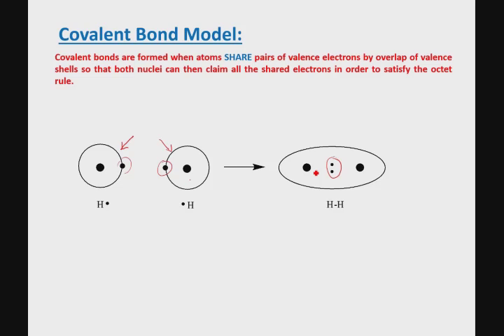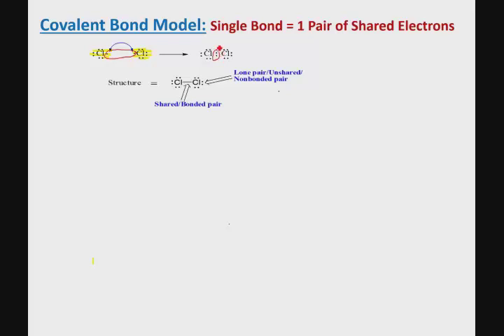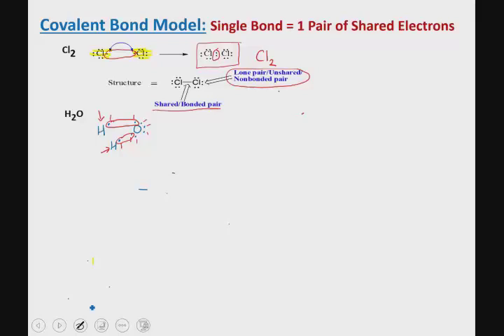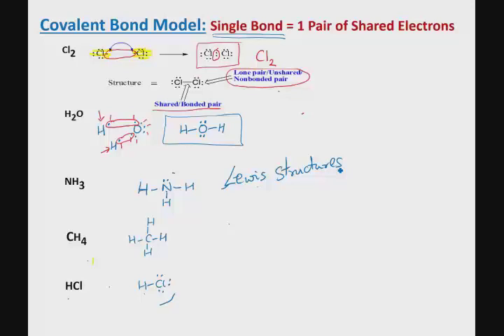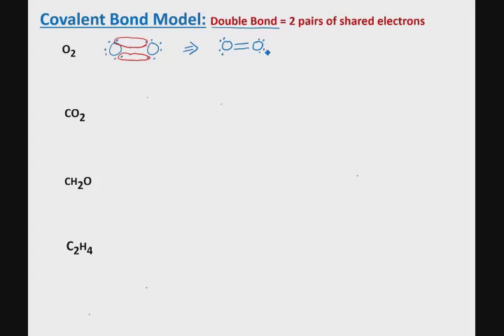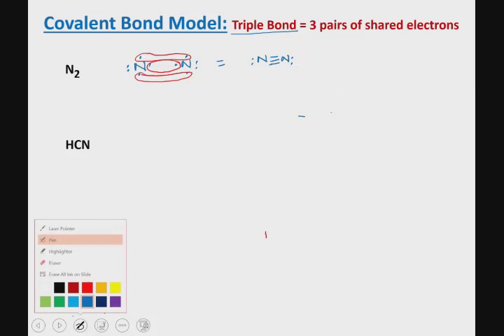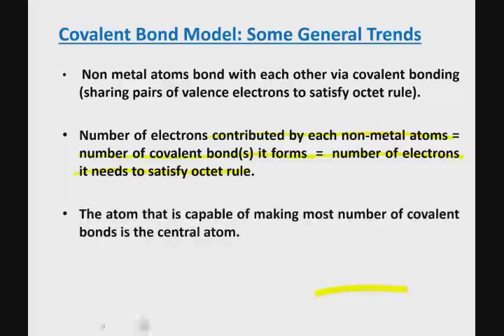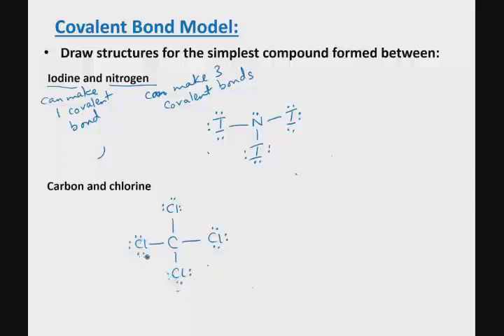Covalent Bond Model